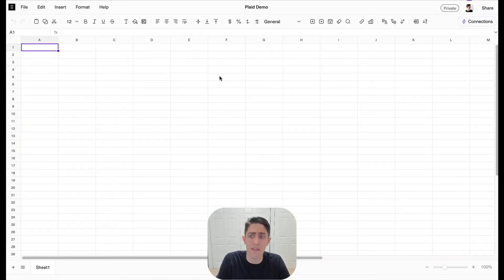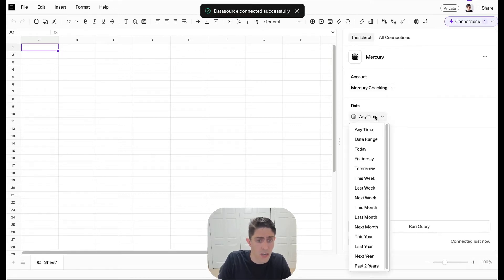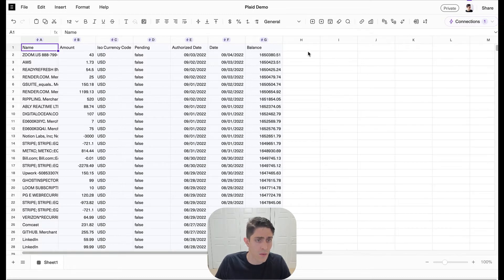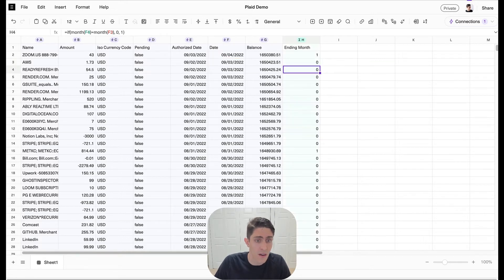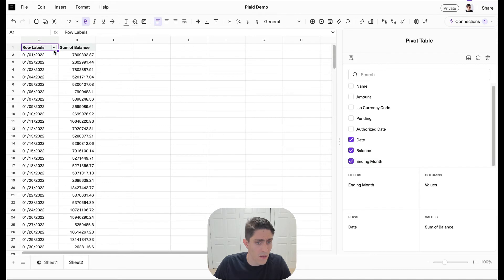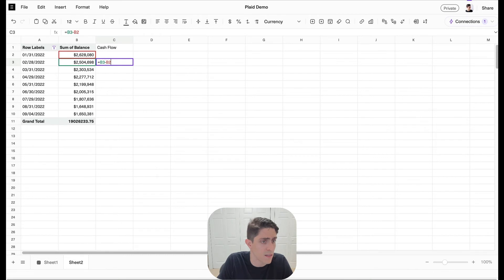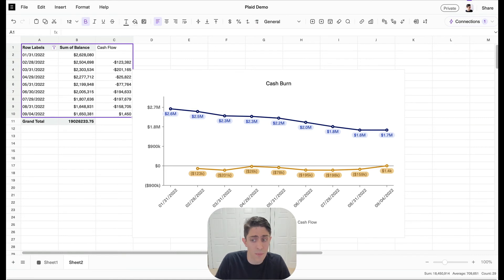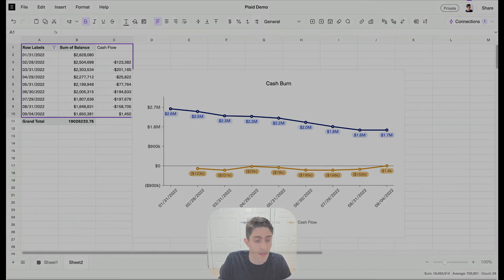Equals Plaid Integration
Watch Bobby build a simple burn analysis in Equals directly off live banking data.